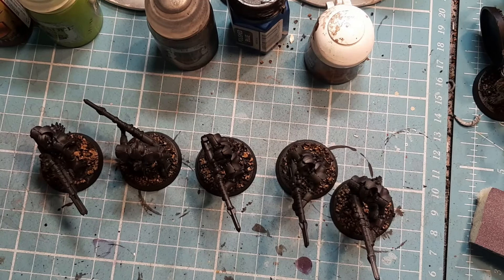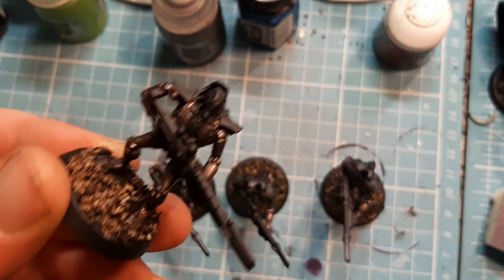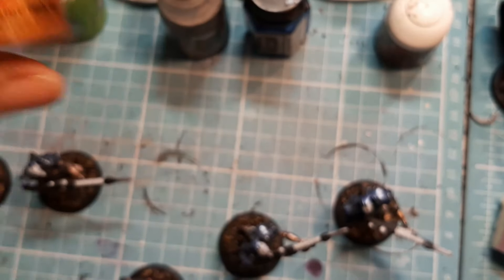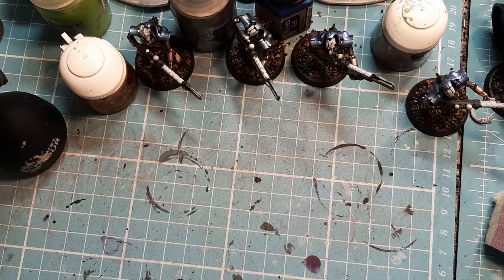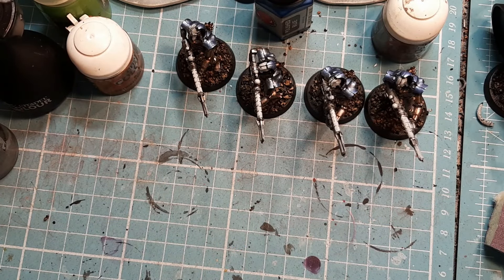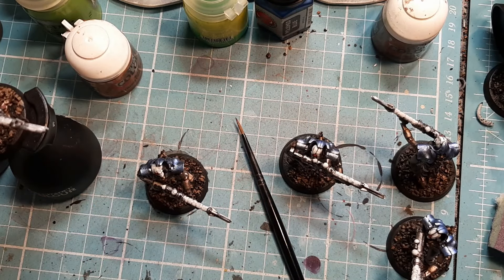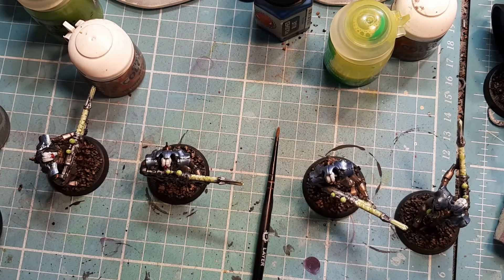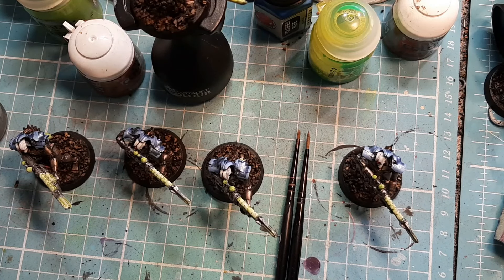Pile of Shame EP 178 Necron Deathmarks for Games of 40K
In this video I paint these guys as voted on you guys thanks to all who voted enjoy guys